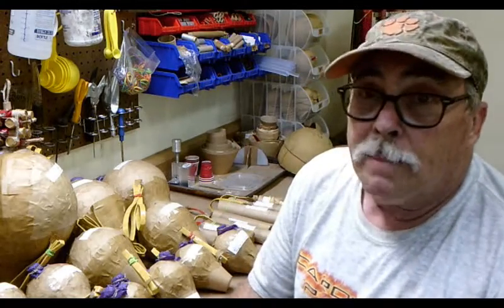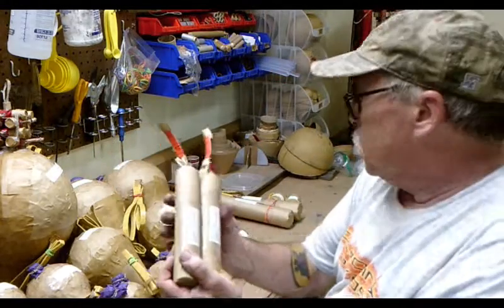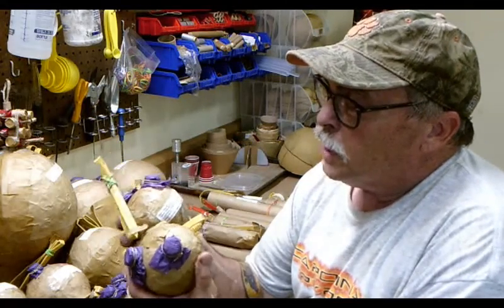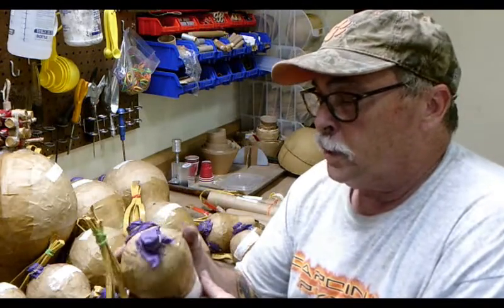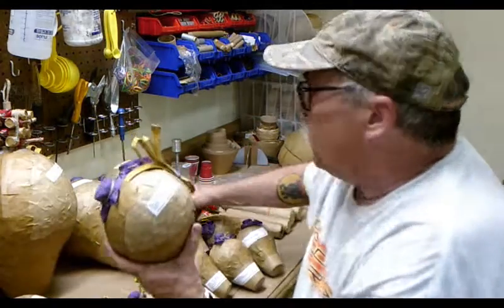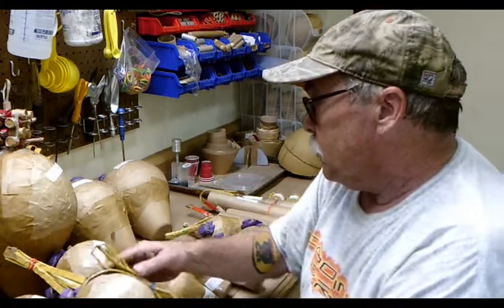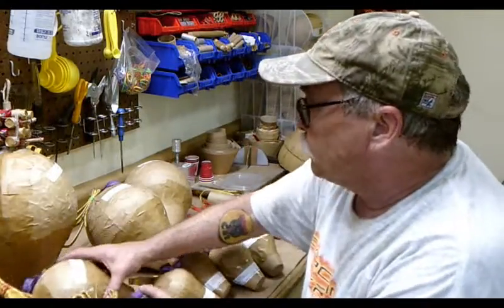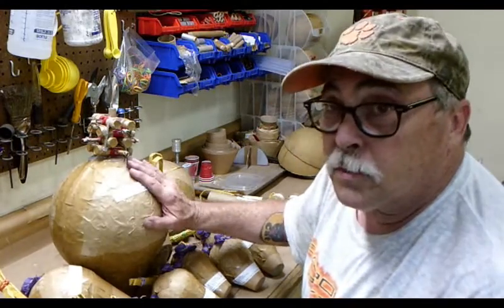PGI Competition Shells 2019 - Tarheel Pyro Ep 18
Review of my shells, etc for the PGI competition this year in Gillette Wyoming.